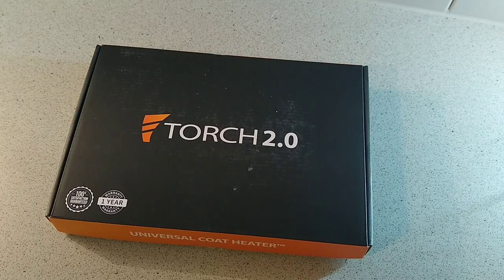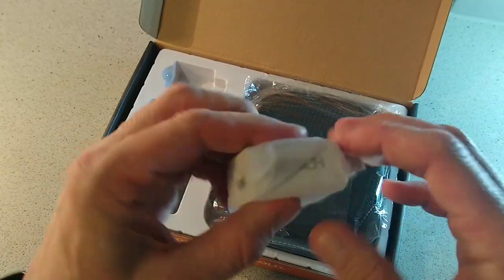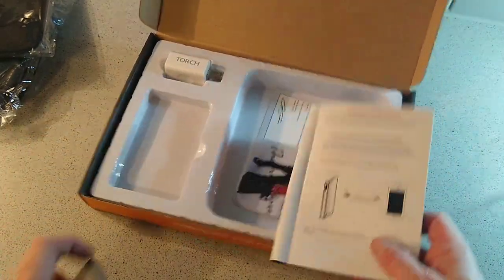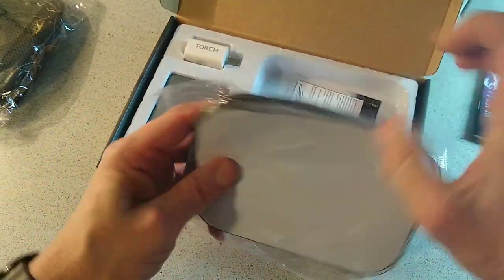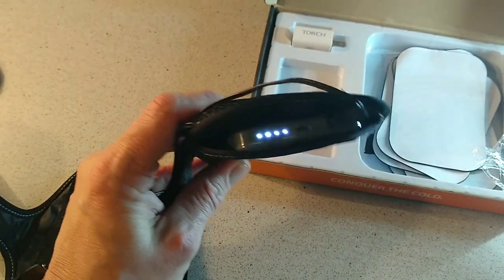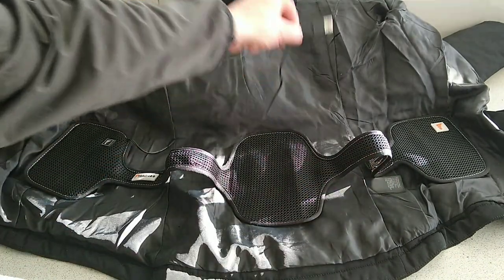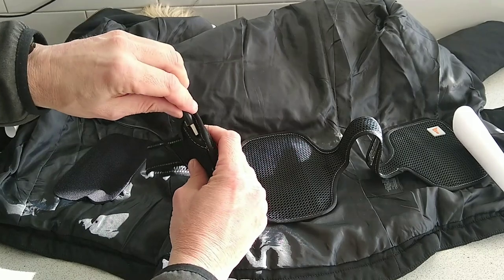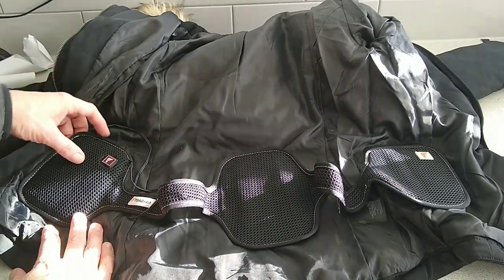The Torch 2.0 coat heater unboxing,set up and review.